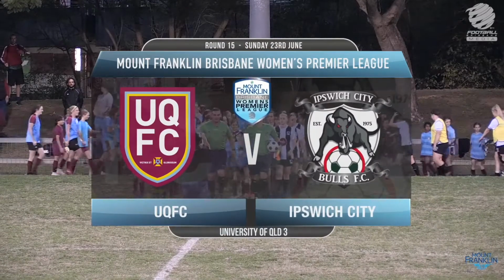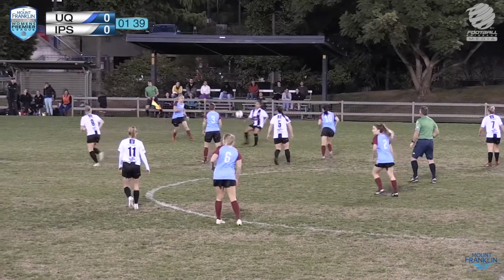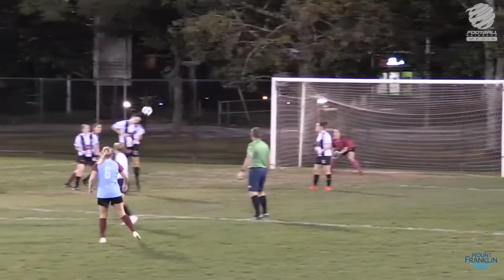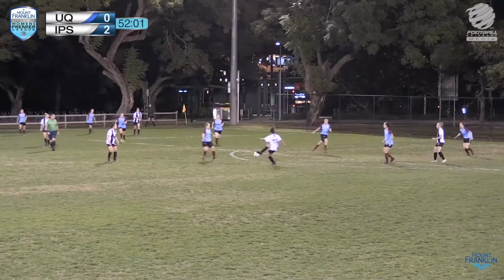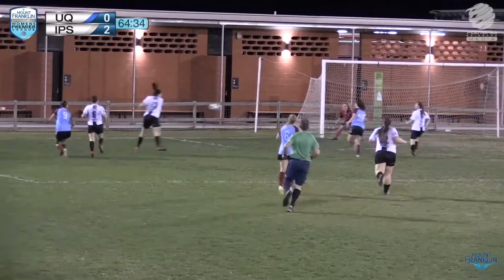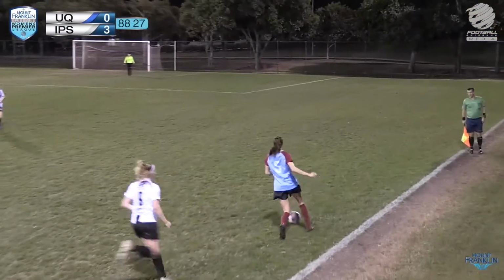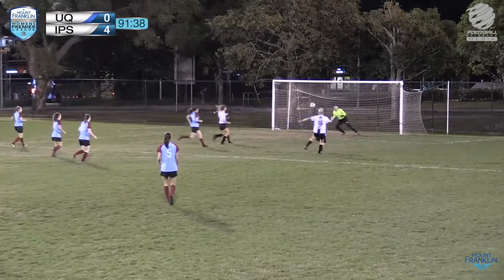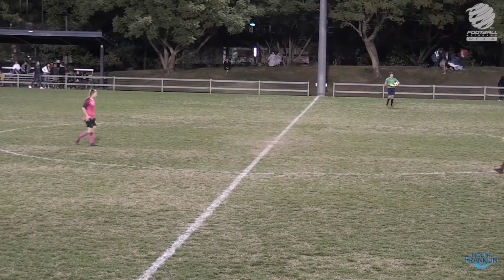Mount Franklin BWPL RD15 UQFC v Ipswich City Bulls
Leaders in the Mount Franklin Brisbane Women's Premier League UQFC play host in this round 15 encounter against tenth place Ipswich City Football Club.